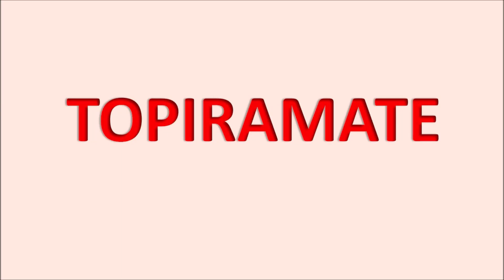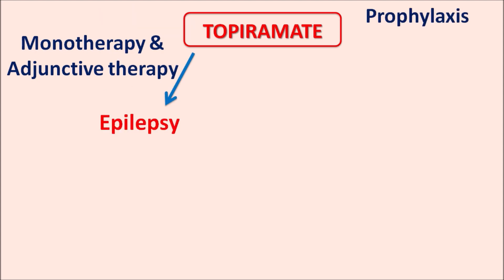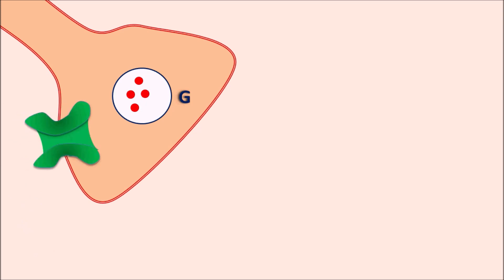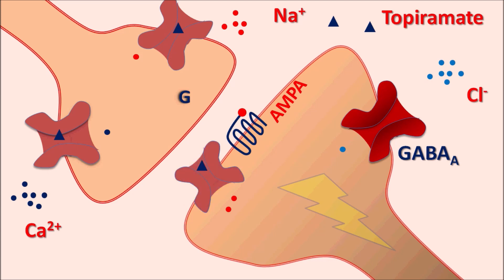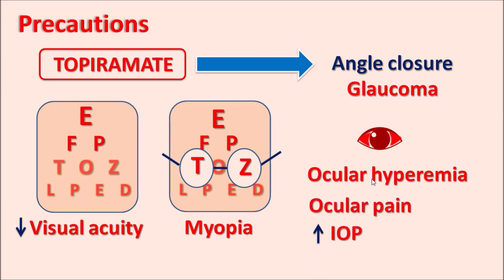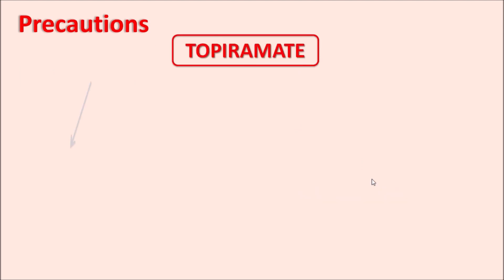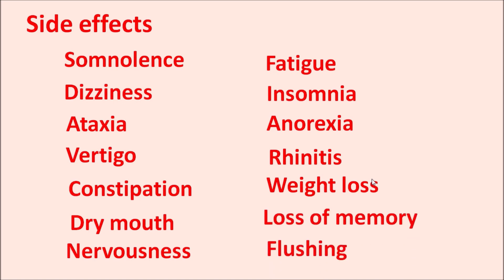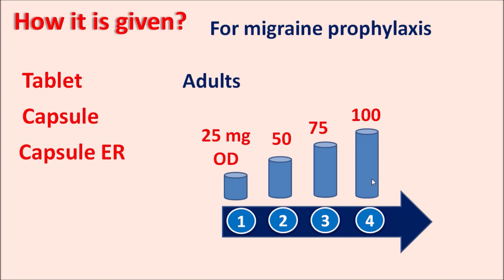Topiramate - Mechanism, precautions, side effects & uses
Topiramate is an antiepileptic drug (AED) that acts by blocking of excitatory ion channels such as sodium, calcium and activation of GABA-A gated chloride channels. This drug is also indicated for prophylaxis of migraine.